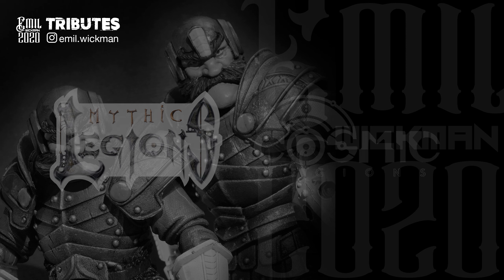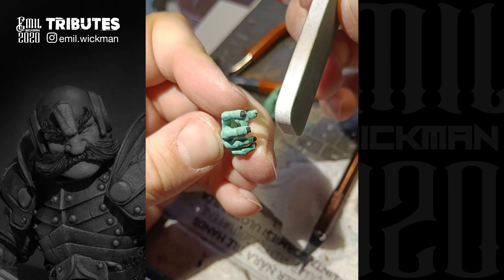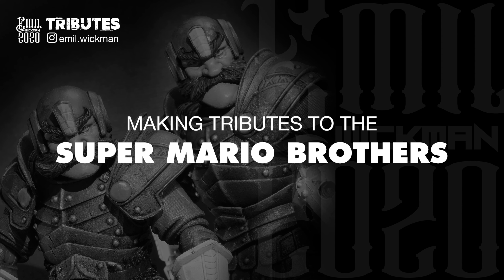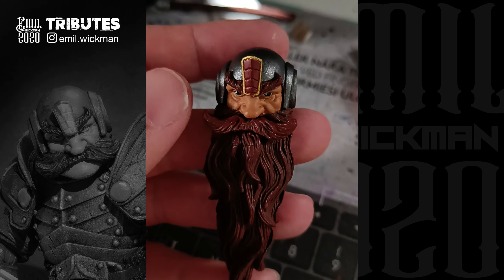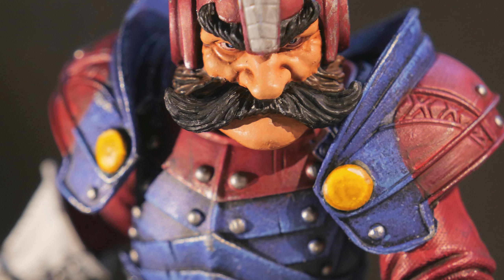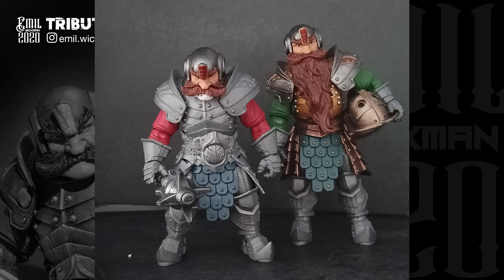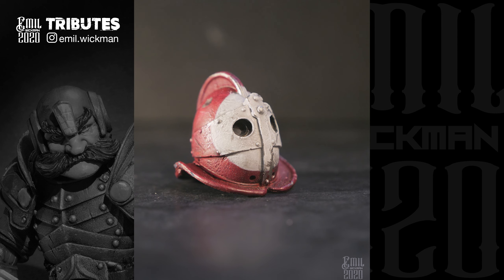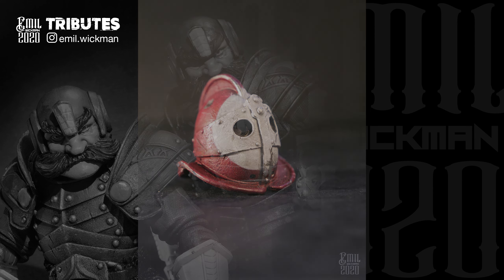Legions Tributes to Mario & Luigi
I love doing custom figures using parts from Four Horsemen Studios toy lines Mythic Legions, Cosmic Legions and Figura Obscura.
Many of the figures I make are tributes to other more or less known characters. These are not meant to be exact replicas but instead just what the name says: Tributes.
This is a way to share some of the things I think about when making them.

The first video I upload is about the tributes I did to Nintendos iconic heroes Mario and Luigi.